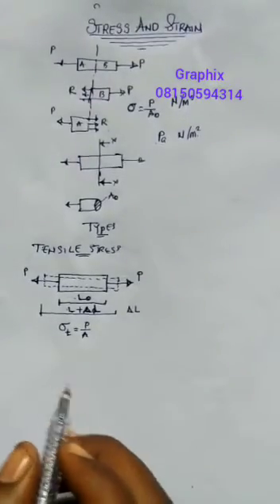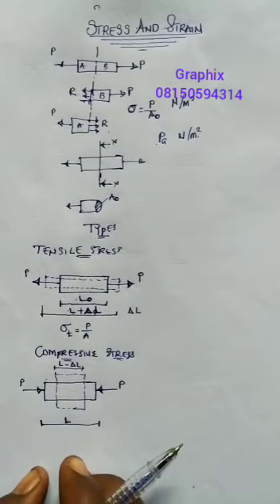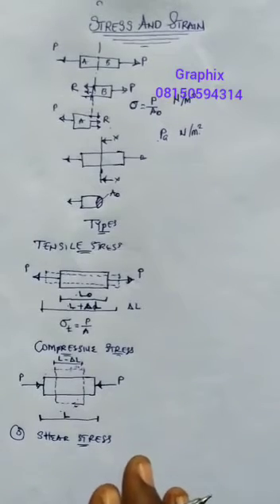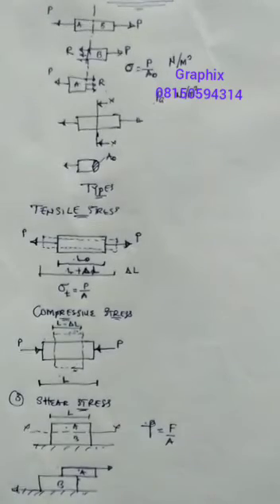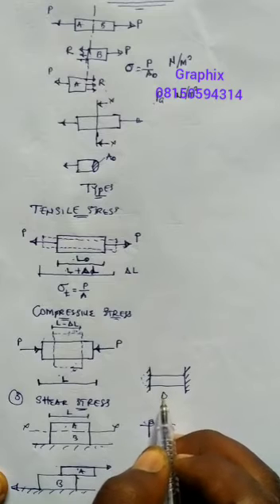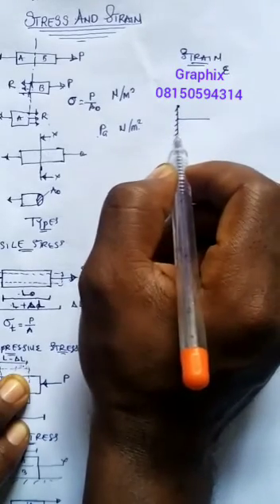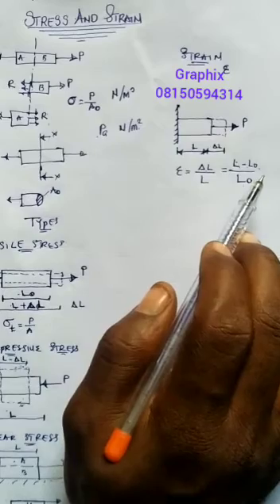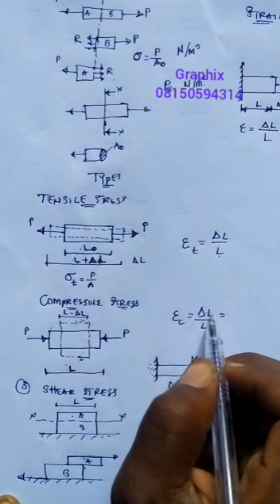stress and strain(3)